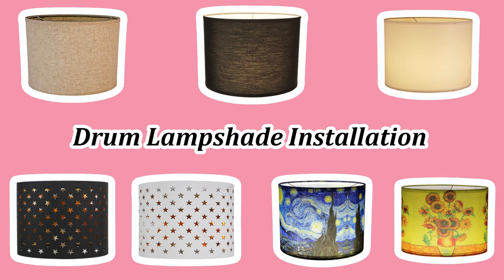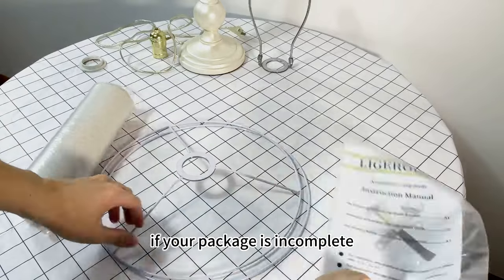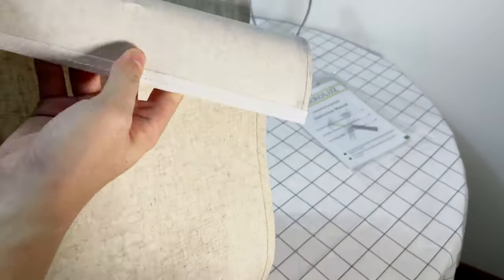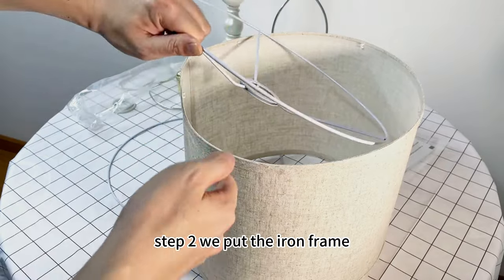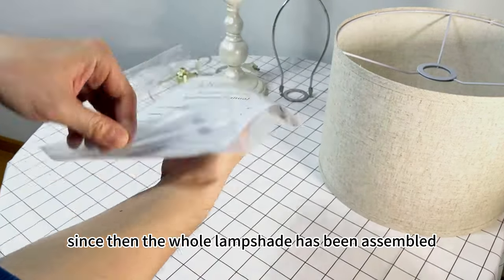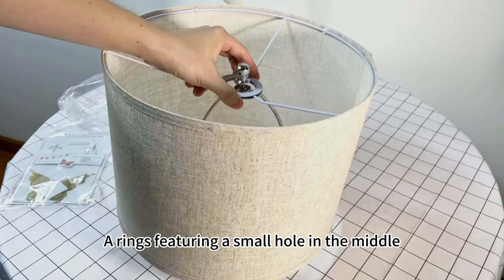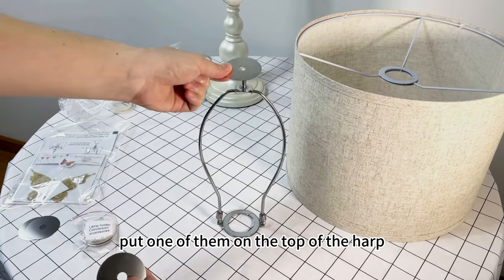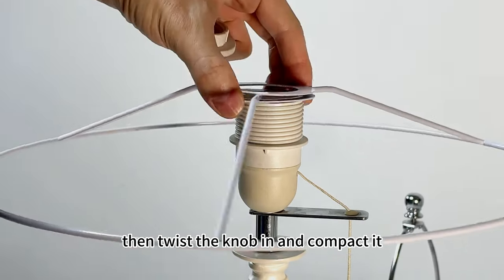LigeroLuz Drum lampshade Installation Guide